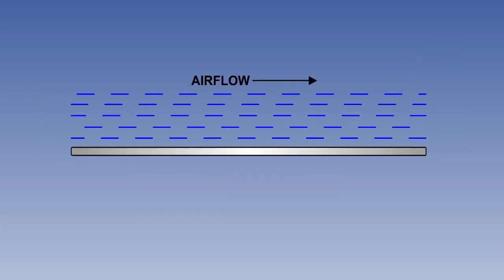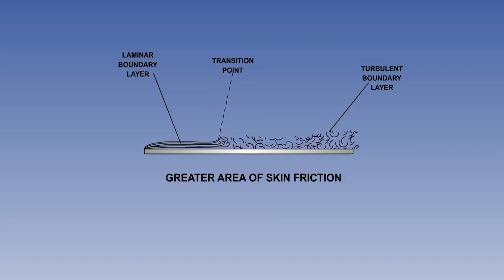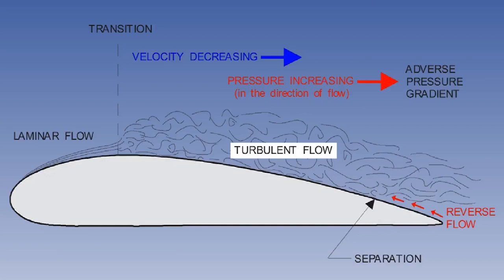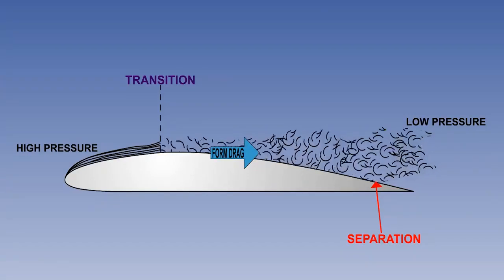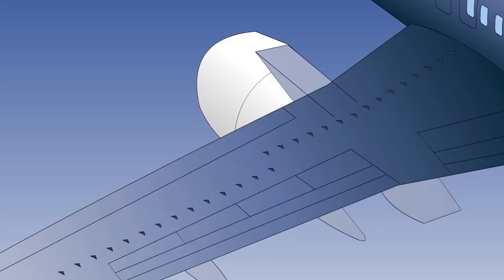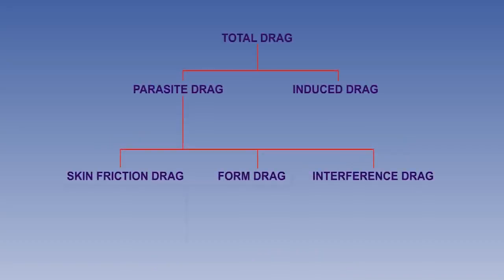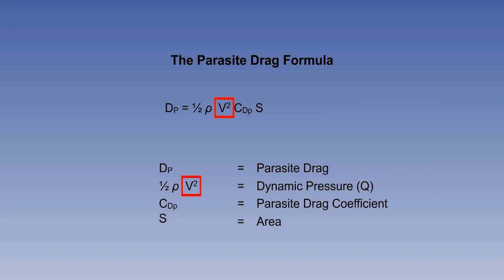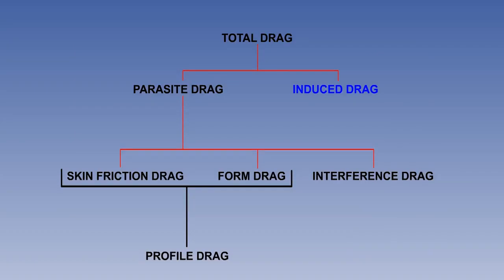18 ATPL Training videos Principles of Flight - 18 Drag Parasite Drag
This video in the series of ATPL training videos - principles of flight explains about parasite drag and also boundary layer.

Welcome to the 18th video in our Principles of Flight series. In this video, we'll be discussing parasite drag, a type of drag that results from the friction and turbulence caused by an aircraft's non-lifting components. Understanding parasite drag is crucial for pilots studying for their Airline Transport Pilot Licence (ATPL) exams, as it directly affects aircraft performance and fuel efficiency.

We'll start by defining parasite drag and discussing its different components, such as form drag, skin friction drag, and interference drag. We'll explore how these different types of drag are created and how they can be minimized through various measures such as streamlining the aircraft design and using smooth coatings.

We'll also look at the factors that affect parasite drag, such as aircraft speed, size, and shape, and how they can be optimized to reduce drag and improve aircraft performance.

By the end of this video, you'll have a better understanding of how parasite drag works and how it impacts aircraft performance. Whether you're a student pilot or an experienced aviator, this video will provide valuable insights into the principles of flight and the physics of aviation.

So, join us for an informative journey into the world of aviation and the principles of flight!